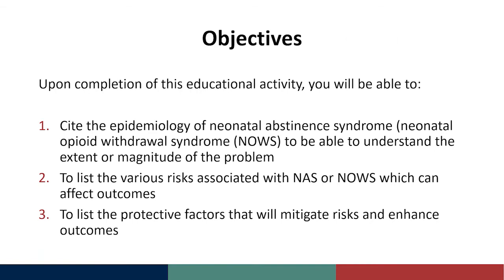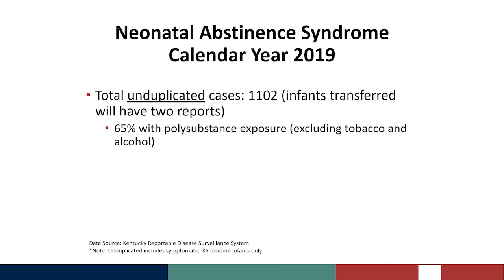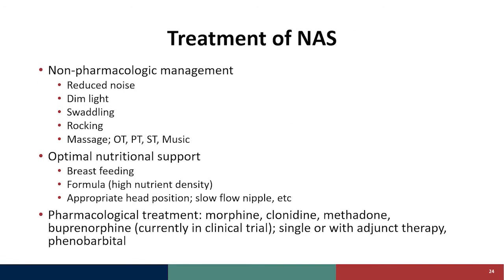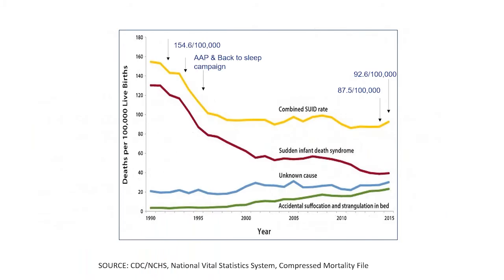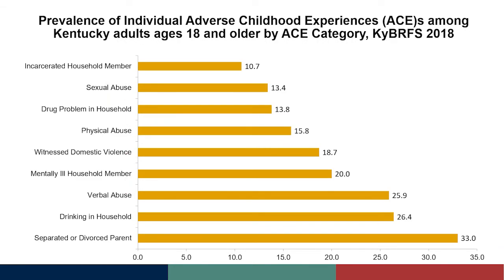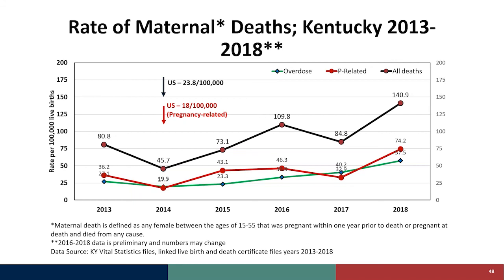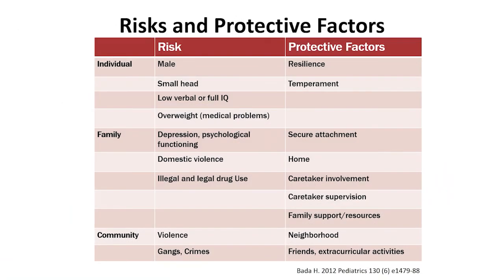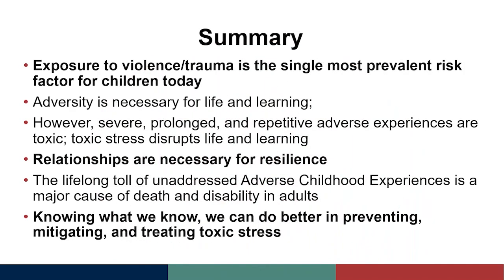Neonatal Abstinence Syndrome and the Multiple Associated Risks